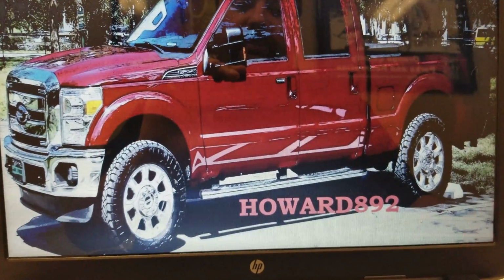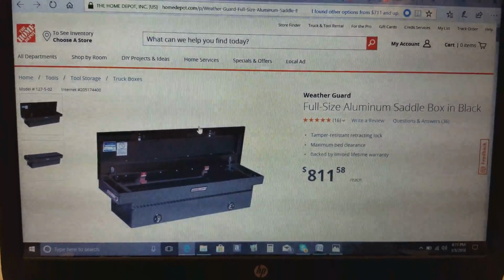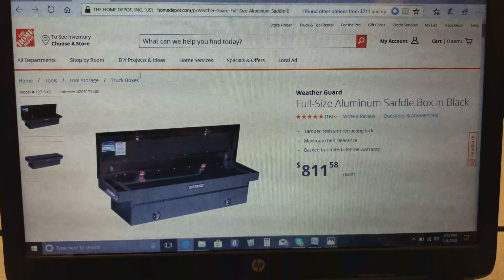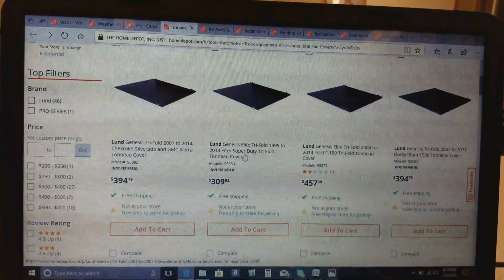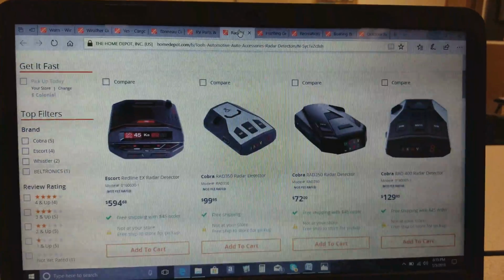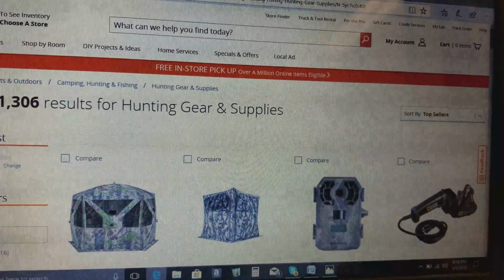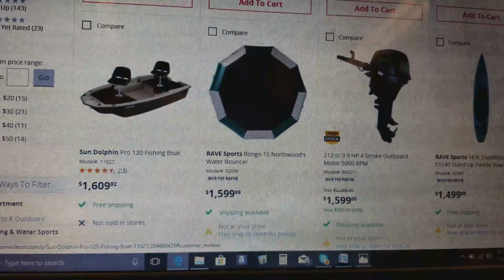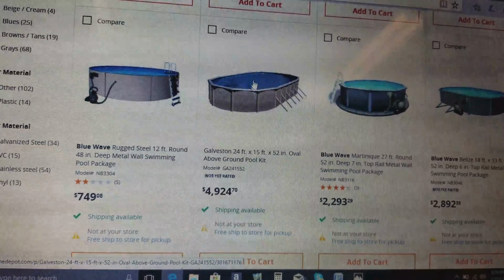Cool stuff Home Depot sells!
Thank you and I hope you enjoy my videos

My top 10 items you may not realize Home Depot Sold.  While browsing online I found several cool items you can buy from Home Depot.  Check em out.